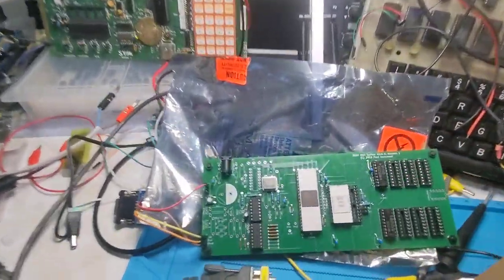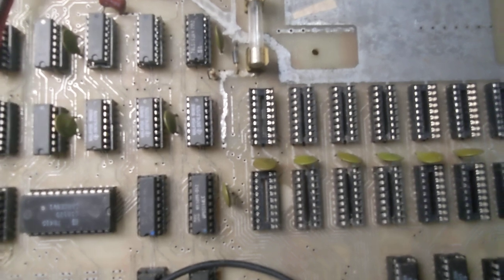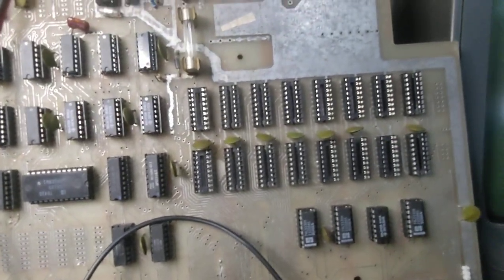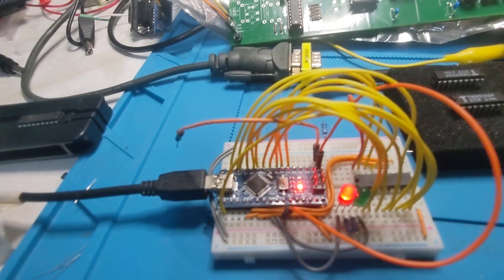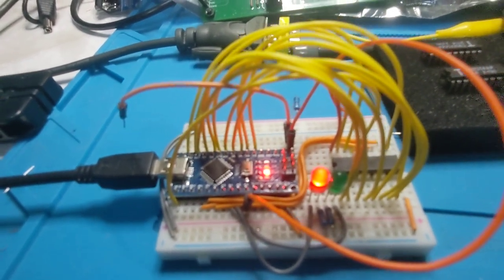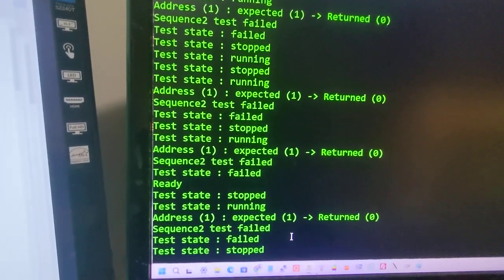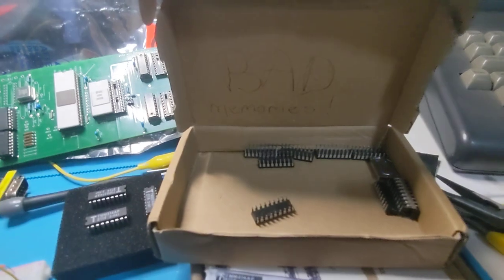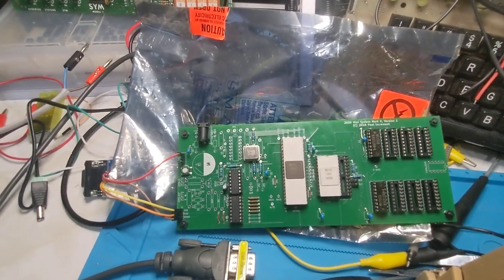Bad memories. Unscripted ramblings about testing 2114 static ram chips.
Bad memories. Testing 2114 Static RAM.
Using Arduino Nanoand Breadboard.
I found this project on Github and it does what it says on the box so I'm going to have some PCBs made, as this might be a useful tool to have around permanently.